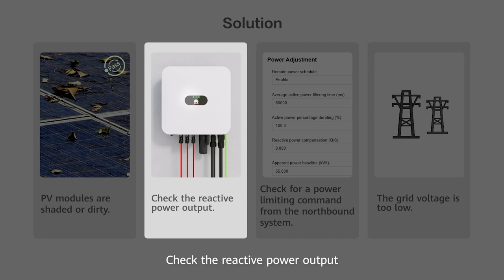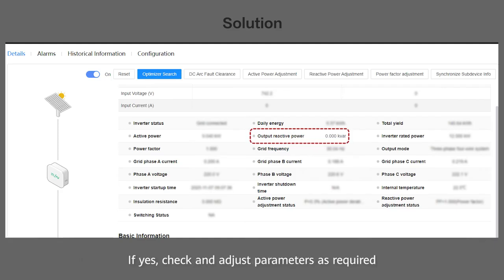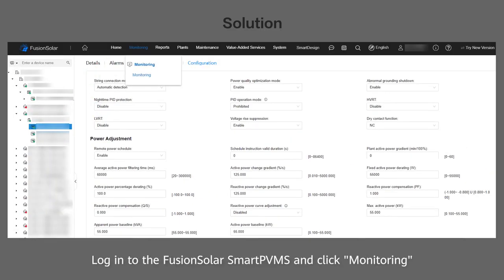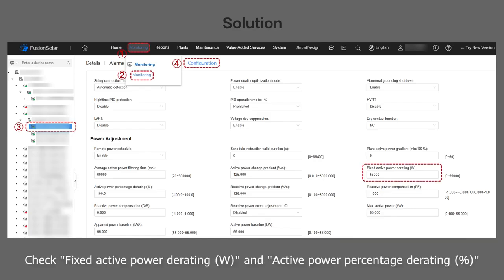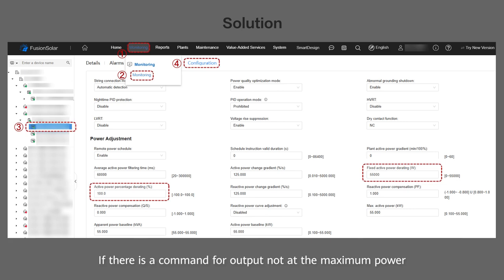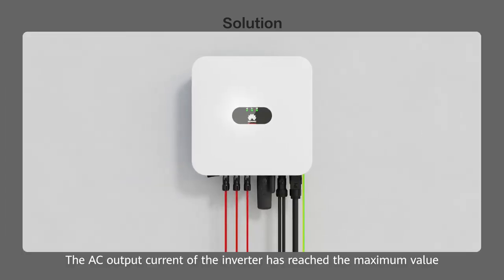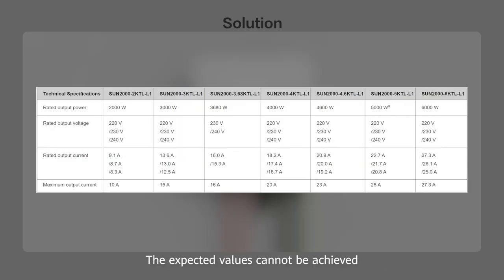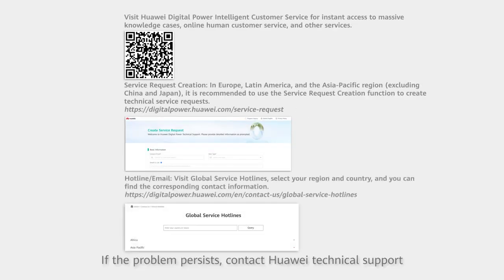Huawei Inverter Active Power Limited | Why Output Cannot Reach Maximum I Solar&Solar Wholesale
Is your Huawei inverter’s active power output lower than expected?
If the inverter cannot reach its rated or calculated maximum power, the issue is usually not a fault — but a control, grid, or configuration limitation.

In this expert-guided video, we explain why Huawei inverters may limit active power output and show you how to diagnose and resolve the issue step by step, following Huawei FusionSolar best practices.

⚠️ Common Reasons Active Power Is Limited

Huawei inverters may restrict output due to:
• Grid power limitation or export control settings
• Active power derating caused by grid voltage or frequency
• Power factor (PF) or reactive power control requirements
• External meter or power sensor restrictions
• Curtailment commands from SmartLogger / EMS
• Thermal derating due to high ambient temperature
• PV input limitations (irradiance, string mismatch, shading)

Understanding the root cause is essential to restoring full system performance.

🔧 What This Expert Guide Covers

✔ How to verify inverter rated power vs actual output
✔ Checking active power limit and export control settings
✔ Inspecting grid code and reactive power configurations
✔ Reviewing SmartLogger / EMS / meter commands
✔ Identifying temperature-related derating
✔ PV string and DC input verification
✔ Corrective actions and optimization tips

All steps follow Huawei FusionSolar configuration and O&M guidelines.

• Solar installers & EPCs
• PV operation & maintenance teams
• Commercial & industrial PV operators
• Utility-scale solar technicians
• Advanced system owners

This guide helps you unlock maximum inverter performance, reduce energy losses, and ensure your PV system operates at its full potential.

⚠️ Important Notice
This video is intended for qualified professionals. Always follow the official Huawei user manual, grid regulations, and safety procedures when adjusting inverter parameters.

▶️ Watch the video to learn how to identify and fix active power limitations on Huawei inverters.